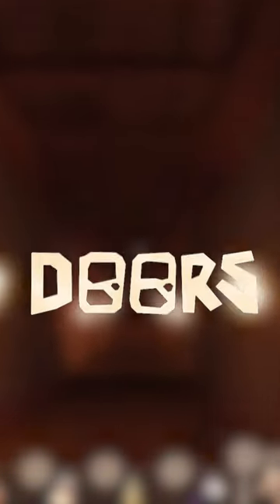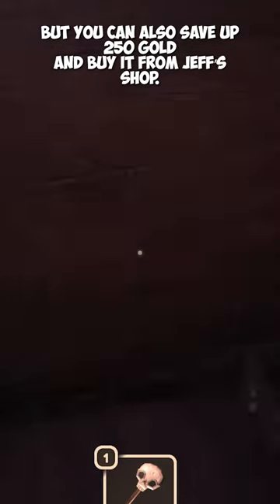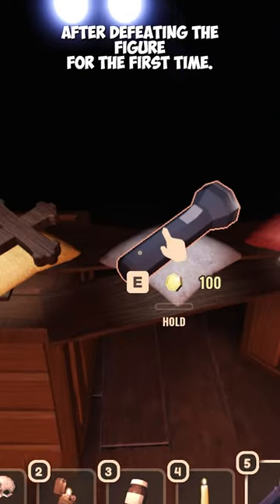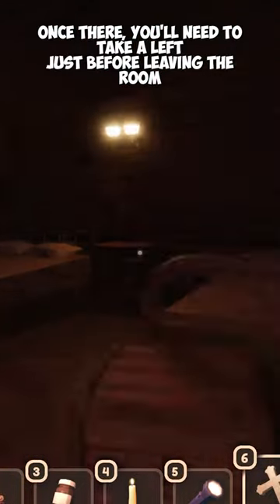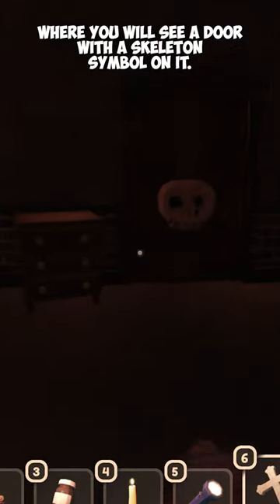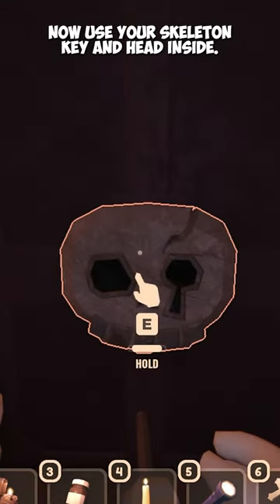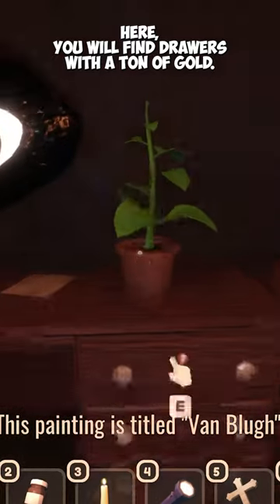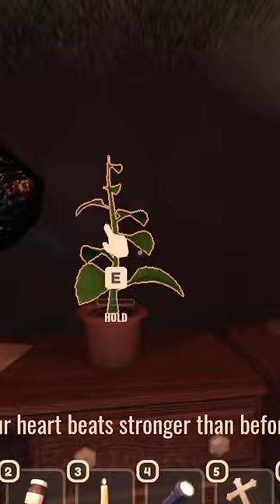How To Get Infinite Health Regen In Doors!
Here are the steps you will need to take in order to access the secret health and gold room in Doors!